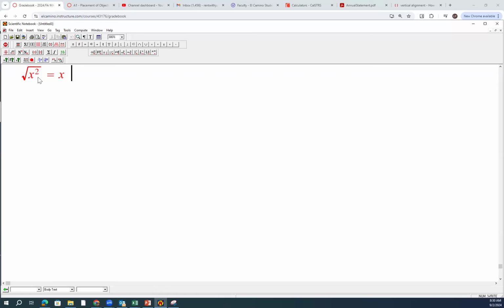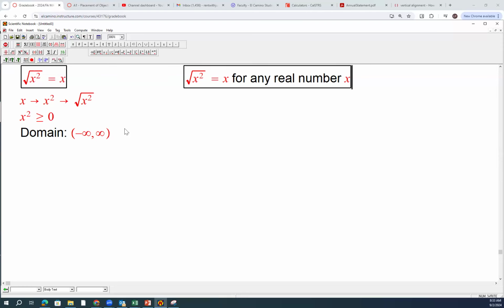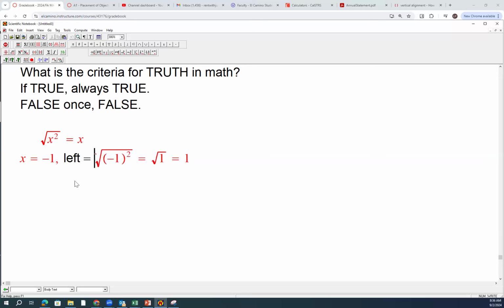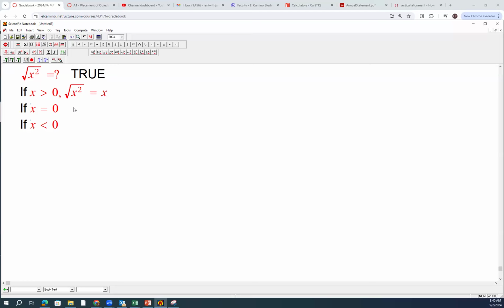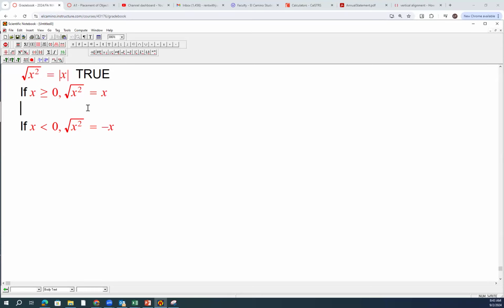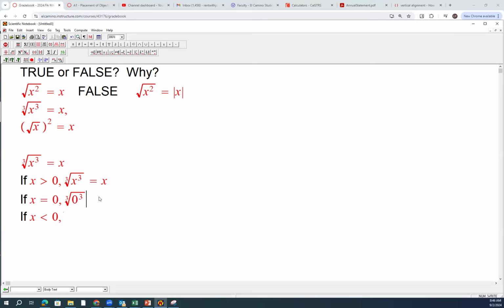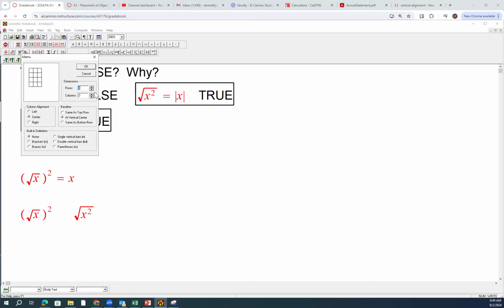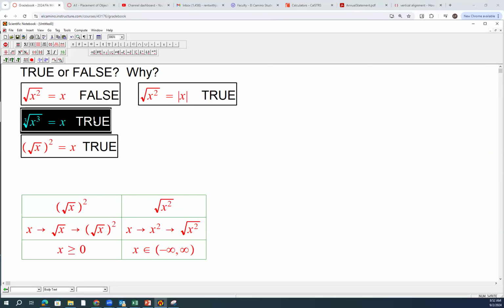3 Statements, TRUE or FALSE? Why?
Three Statements that are used very often, TRUE or FALSE and why?